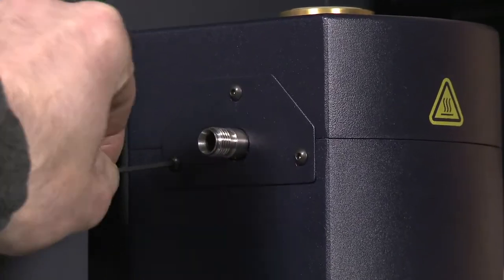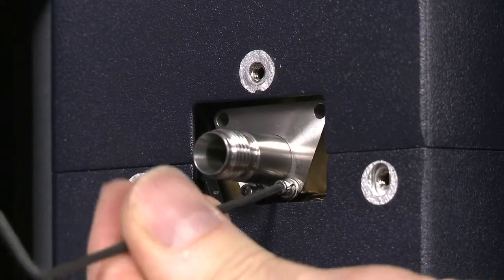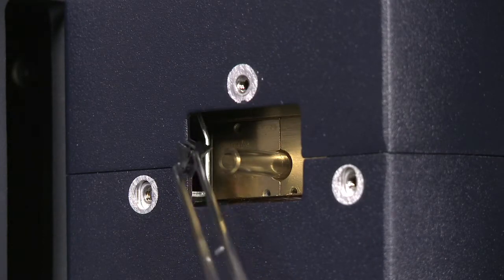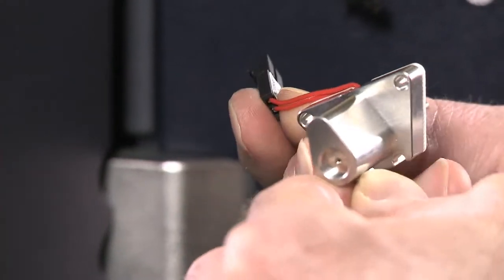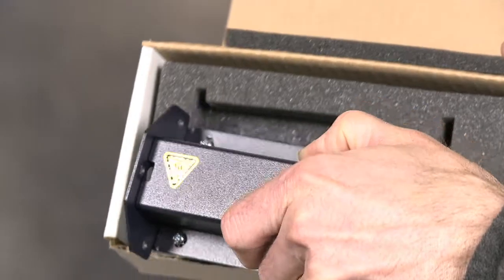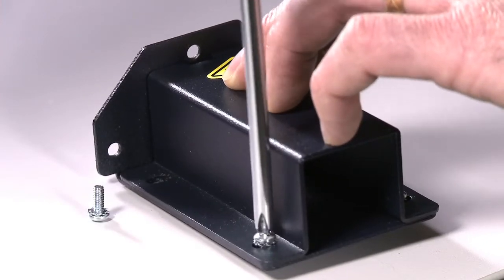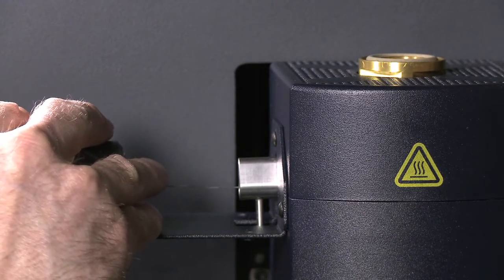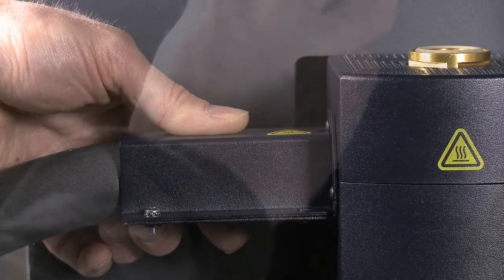Connecting a Discovery MS to a TGA Q5000IR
This TA Tech Tip demonstrates how to connect the heated transfer line of the Discovery MS to a Q5000IR TGA.